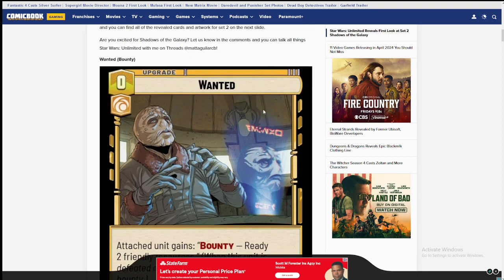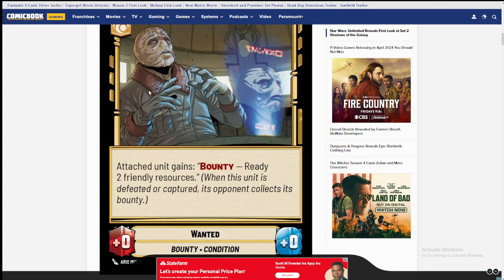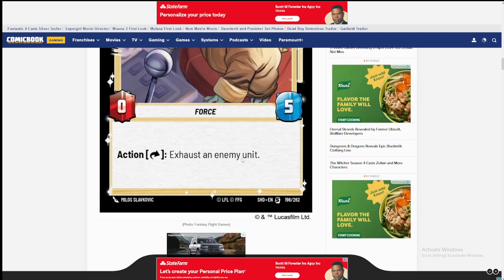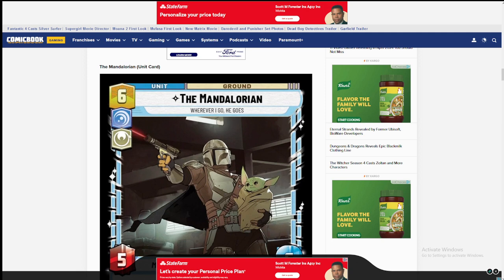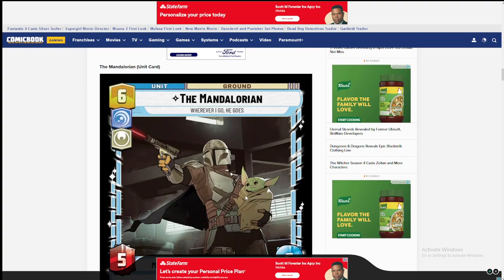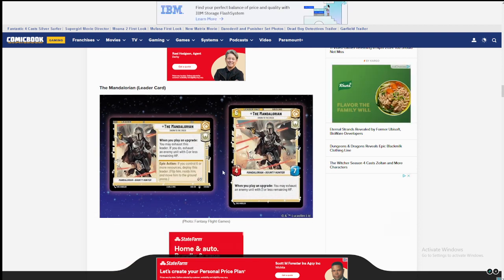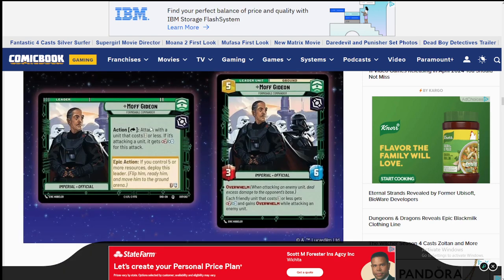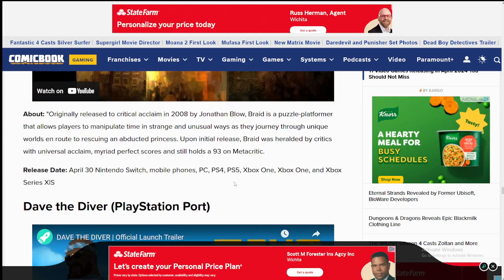*Reveals* Star Wars Unlimited New Set 2 Shadows of the Galaxy Cards & Leaders